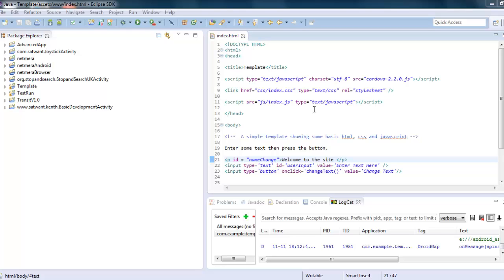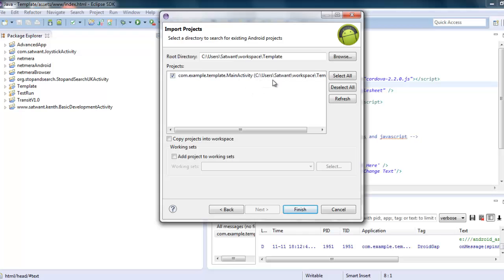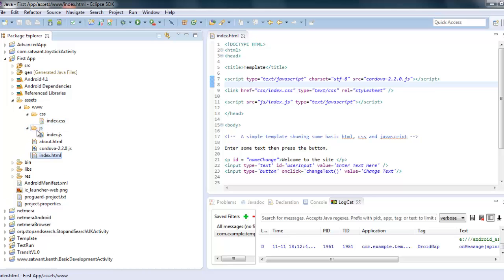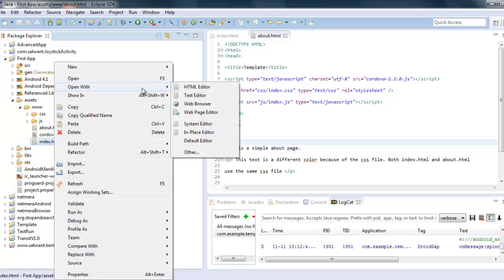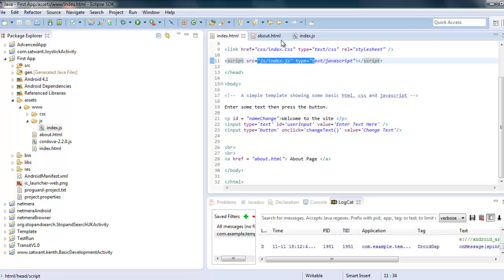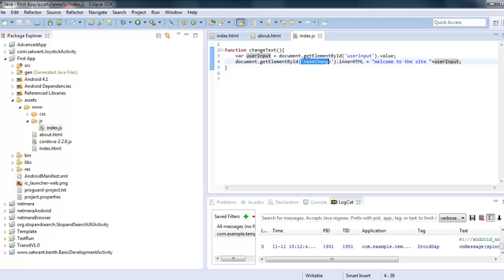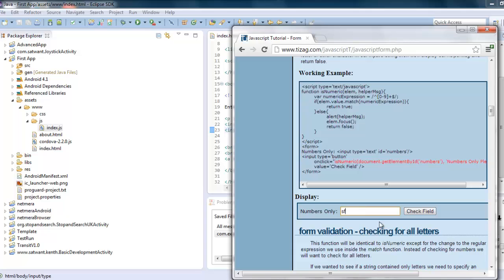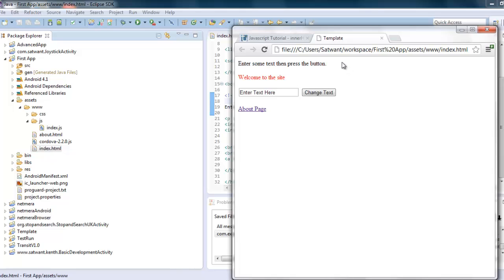PhoneGap Android Setup Guide (creating a template folder part 2)